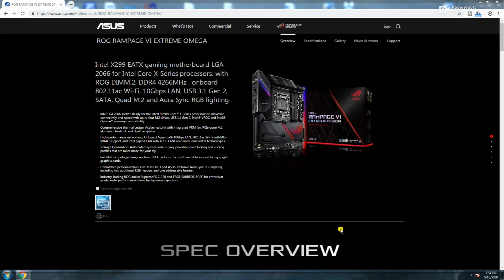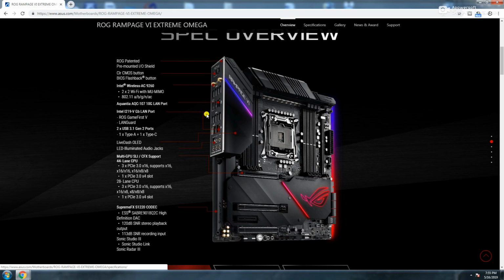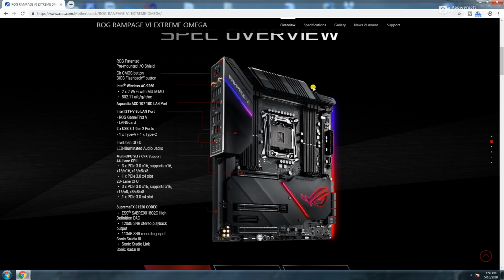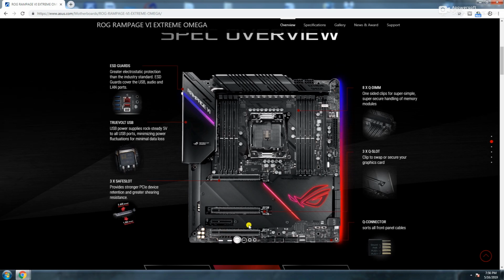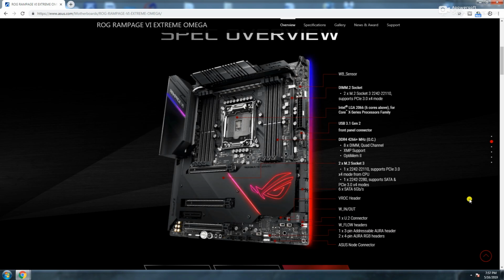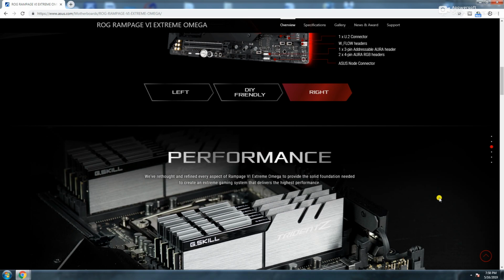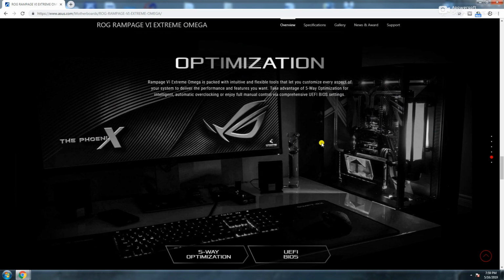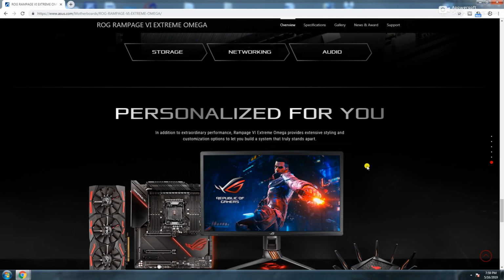ASUS ROG Rampage VI Extreme Omega X299-II Gaming Motherboard Intel 9th Gen X-Series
Designed for 9th generation Intel Core X-Series processors to maximize connectivity and speed with up to four M.2 drives, USB 3.1 Gen 2, Intel VROC and Intel Optane Memory compatibility
Built for high performance networking featuring onboard Aquantia 10G LAN, 802.11AC Wi-Fi with MU-MIMO support and Intel Gigabit LAN with ASUS LANGuard and GameFirst V technologies
5-Way Optimization featuring Auto-Tuning and FanXpert 4 delivers automatic overclocking profiles for maximum OC performance while thermal sensors and watercooling headers provide dynamic system cooling
Active heatsink with integrated VRM fan, pcie-zone M.2 aluminum heatsink and dual backplates ensure comprehensive system cooling
Unmatched Personalization with Aura Sync RGB lighting including two RGB headers, one addressable header and livedash OLED.Supports up to 32-Bit/192kHz playback DDR4 4266MHZ+
HCC processors crunching multi-threaded compute workloads can demand colossal memory space and bandwidth. The Omega features choice Optimem II enhancements to maximize signal integrity and drive high-density memory configurations to speeds previously reserved for low-capacity setups.

Performance Level Up
AI Suite 3's dashboard-style control panel lets you fine-tune almost every aspect of your Rampage VI Extreme Omega system. Get the best balance between performance, cooling, stability, and efficiency via one simple and intuitive interface.

Cooler By Design
Rampage VI Extreme Omega features the most comprehensive cooling options ever, configurable via Fan Xpert 4 or the UEFI BIOS. Each header can be set to monitor and react to three user-configurable thermal sensors for workload-based cooling. And all settings can be easily managed by Fan Xpert 4 or UEFI.